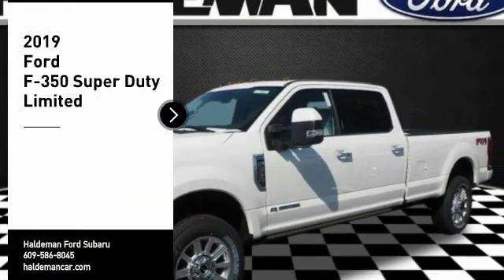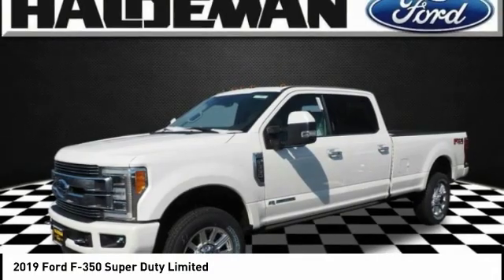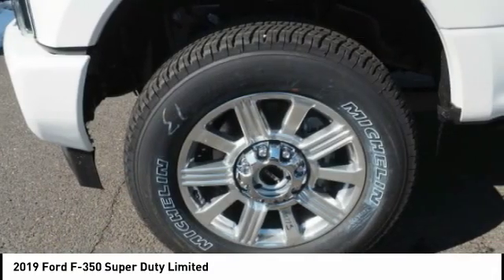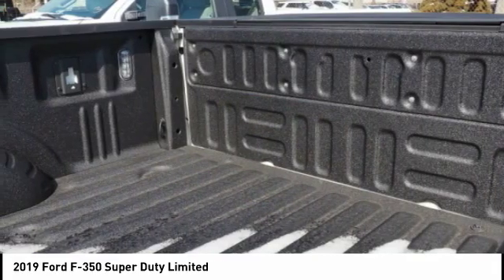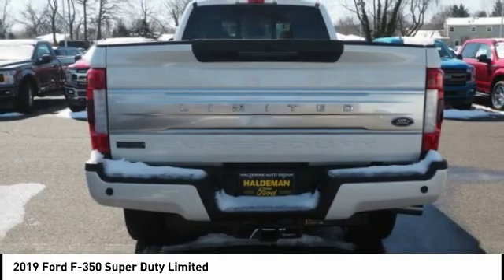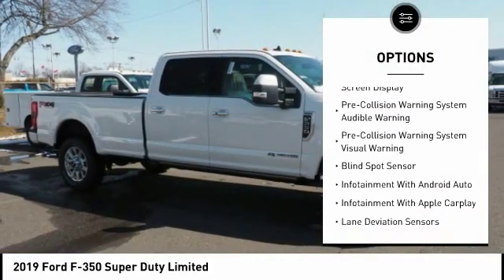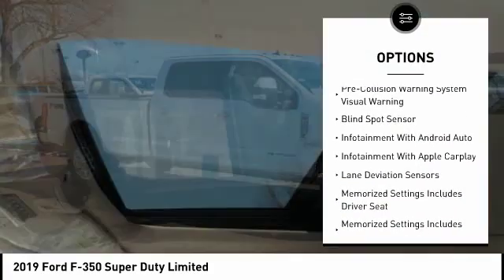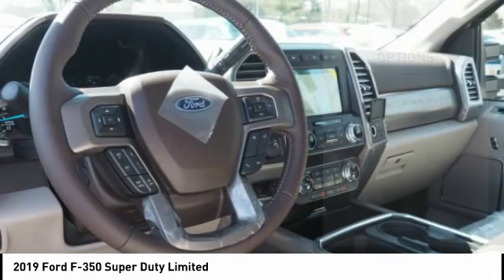2019 Ford F-350 Super Duty Hamilton NJ 19924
2019 Ford F-350 Super Duty Limited